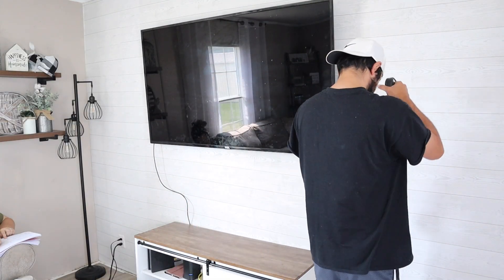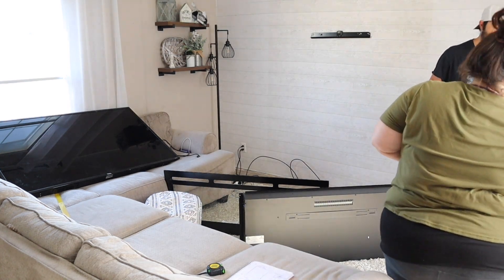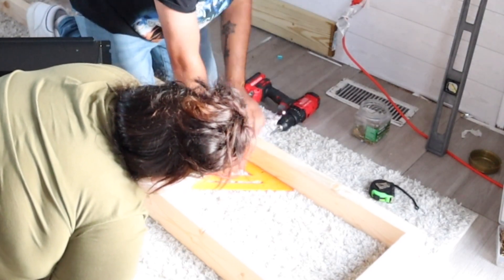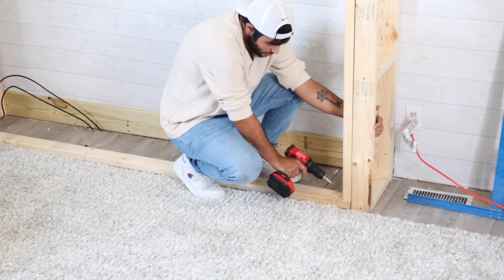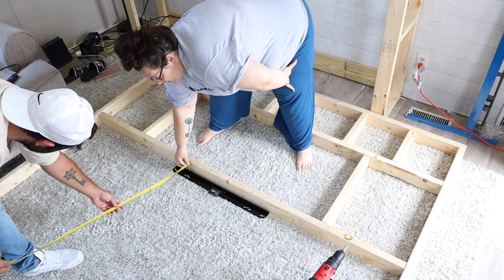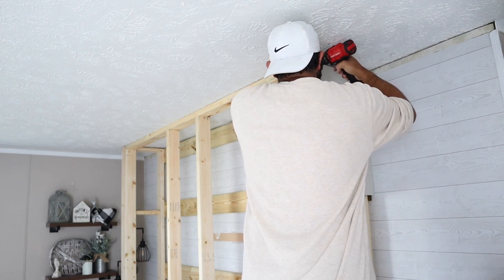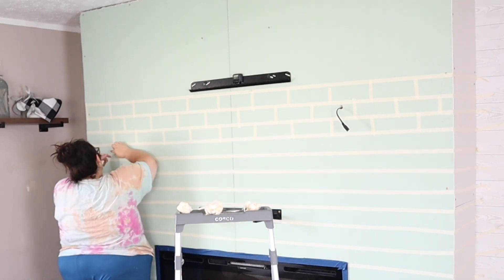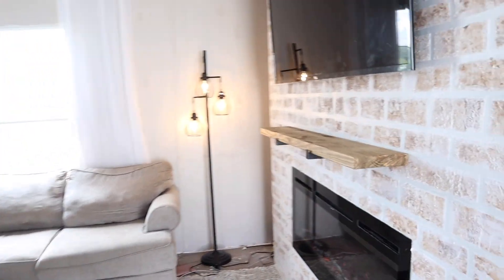Single wide mobile home makeover | remodeling our living room wall | DIY fireplace/TV wall insert🔨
Mobile home makeover | mobile home living room remodel | diy fireplace wall

Salt and pepper container with lid

Buffalo plaid rug

Farmhouse Cabinet

My mop

My mixer

My White Boards

My Homeschool Planner

👇🏻 MOBILE HOME UPDATE VIDEOS 👇🏻